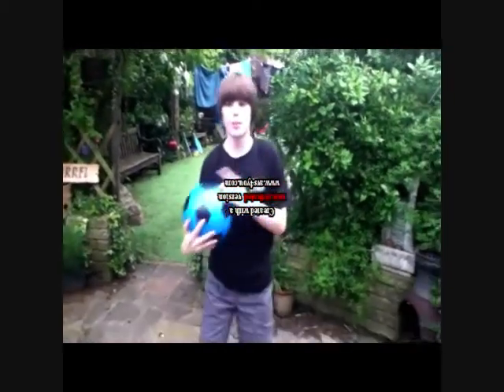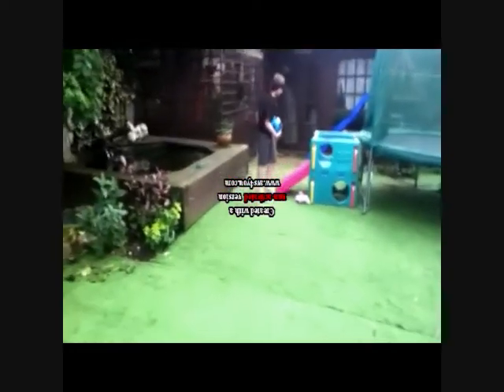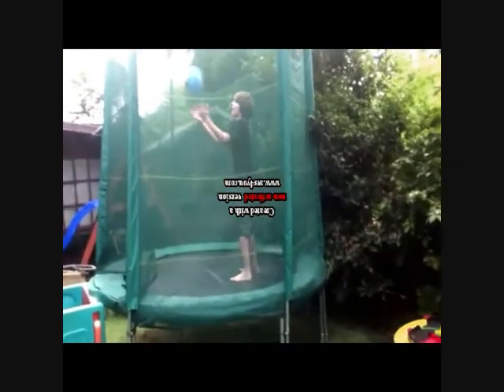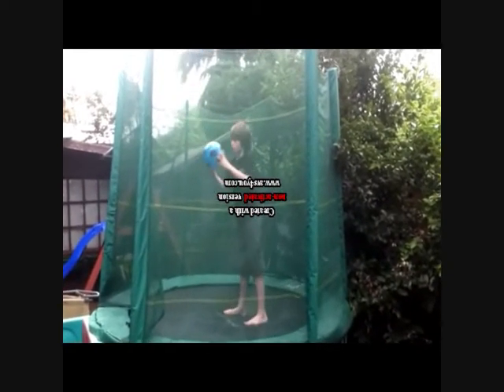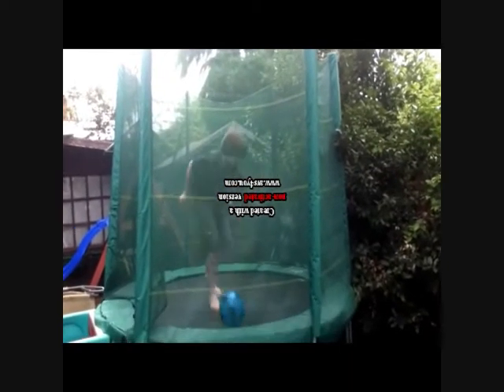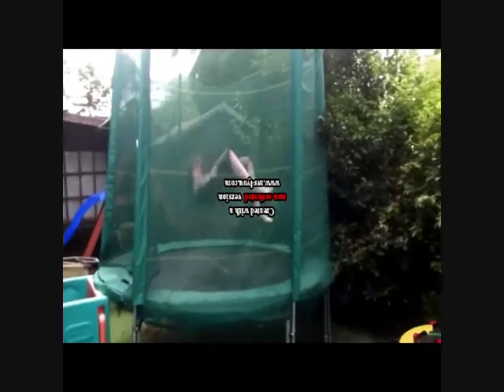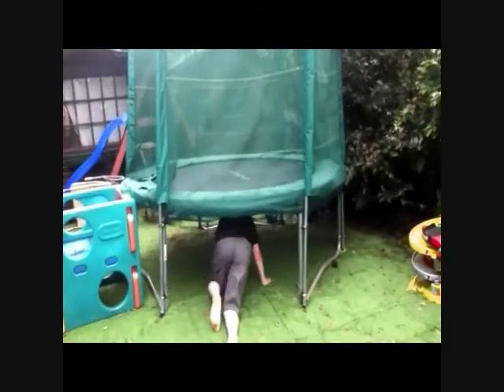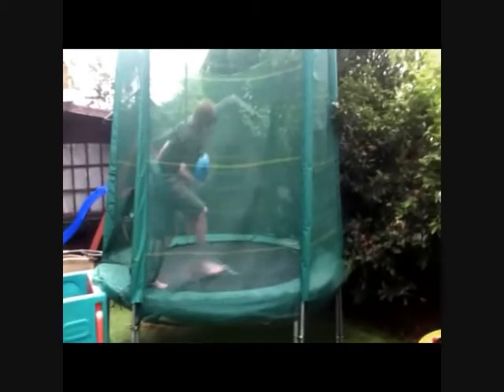How to do a trampoline trick!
this was made from windows movie maker